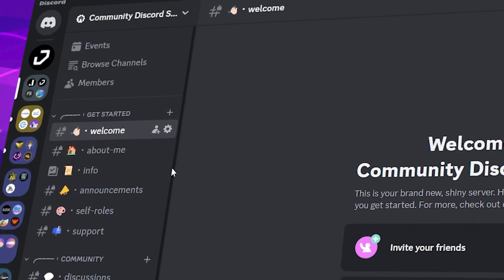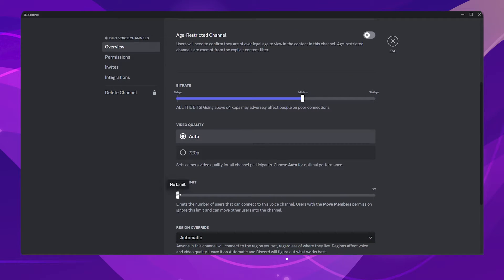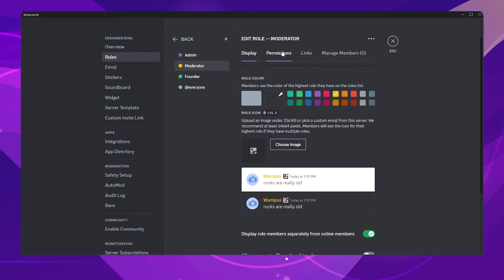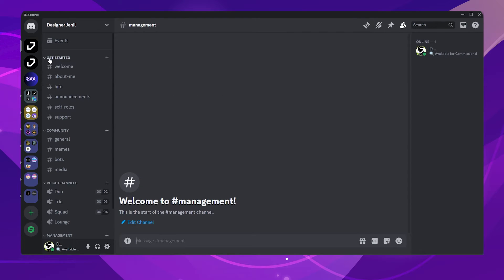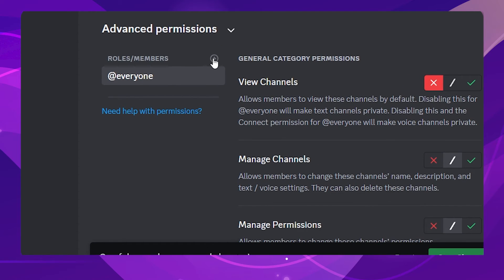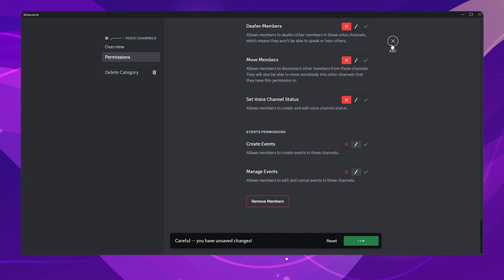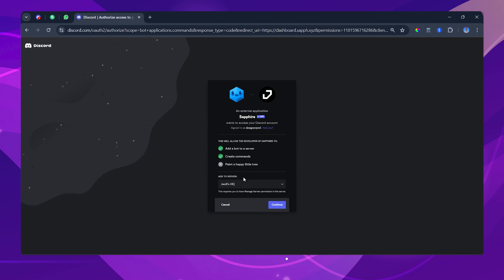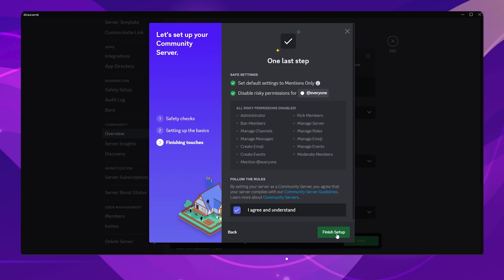How to Setup a Community Discord Server In 2024 (FREE TEMPLATE)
If you want to order any services related to discord, then fill-in this form

Do you want to learn how to setup a community discord server? Are you tired of looking for a perfect discord server template? Then, you're at the right place! In this video, you'll learn how to setup a discord server from scratch, make beautiful categories and channels, create roles with permissions, enable community feature in discord and much more!!

🔗 Symbols Used ➔ ╭ ︲
🔗 Symbols Used ➔ ・

Video Chapters:
00:00 Intro
00:13 Categories and Channels Setup
01:46 Important Tip
02:10 Create Roles with Permissions
04:41 Adding some flair
05:52 Setting Up Channel Permissions
08:44 Sapphire Auto Assign Role
09:32  Enable Discord Community Feature
10:38 Outro